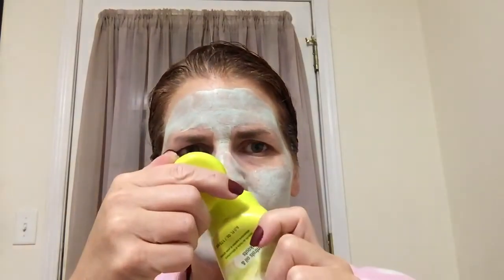Part 1: My Favorite Face Masks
FREEMAN Mint & Lemon Clay Mask

FREEMAN Sweet Tea & Lemon Peel-Off Clay Mask

masque BAR Rose Gold Foil Peel-Off Mask

daylogic anti-aging gel OVERNIGHT MASK

Five Below COTTON CANDY scented face mask

Spectrum Organic Virgin Coconut Oil Unrefined for Medium Heat

GARNIER SKIN ACTIVE Micellar Cleansing Water